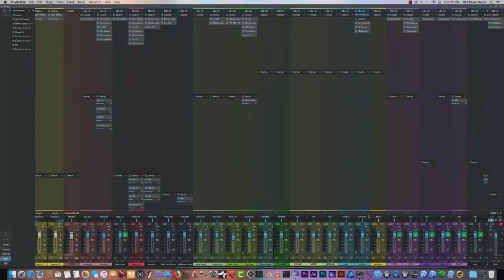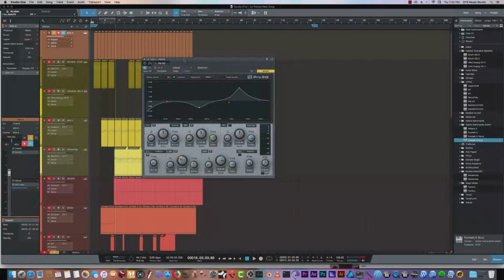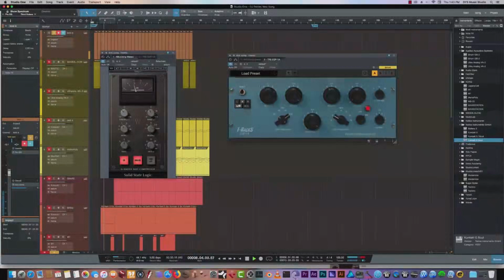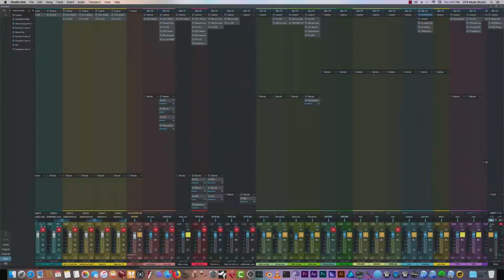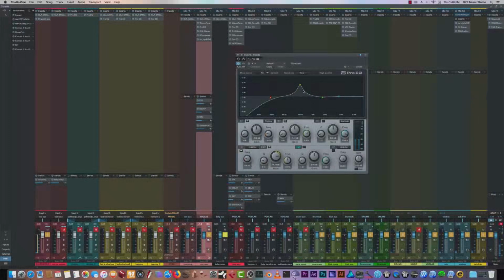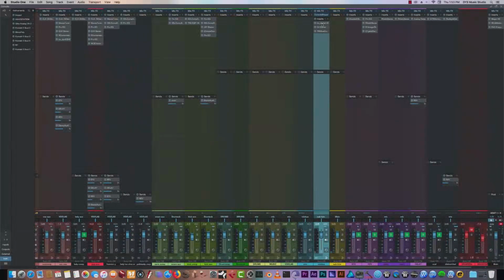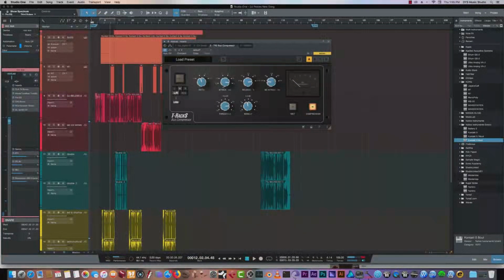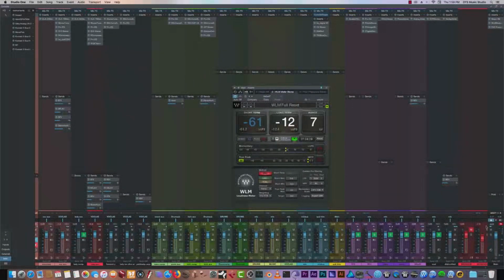Massive Low End Mixing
session mixed by dys studio